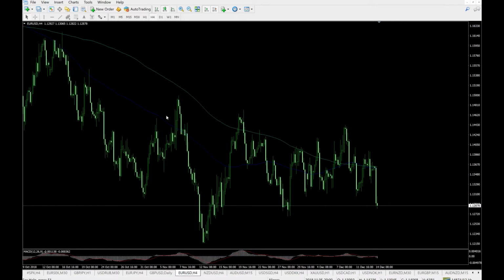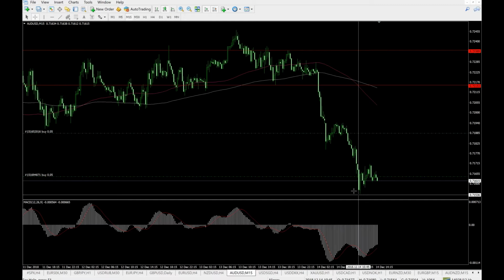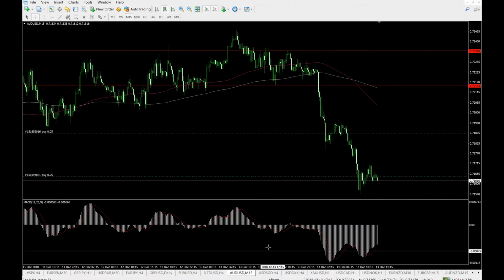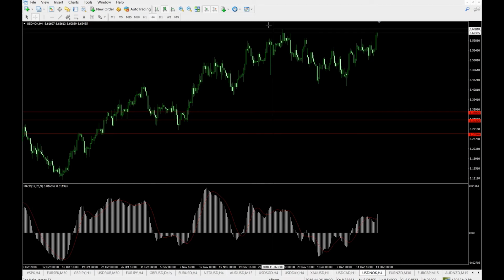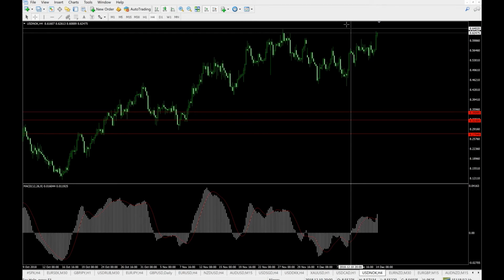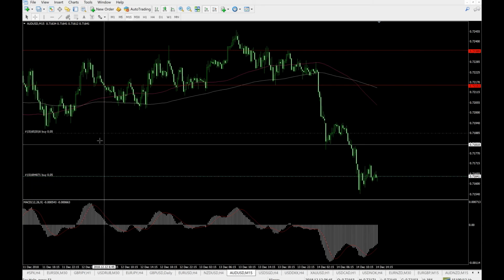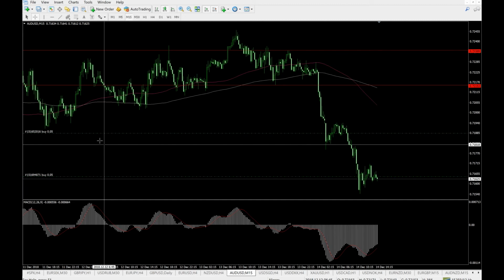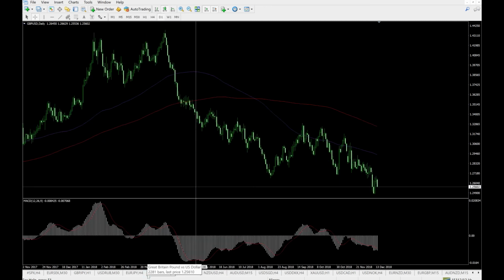Market Alert: US dollar weakness from TODAY?!!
Very fast update on USD!